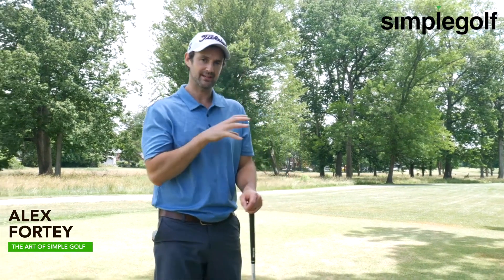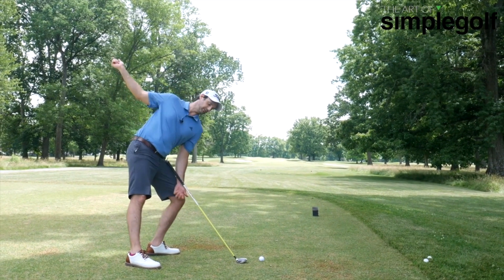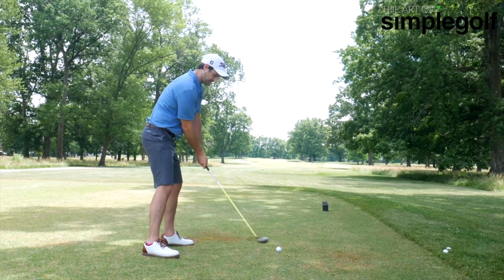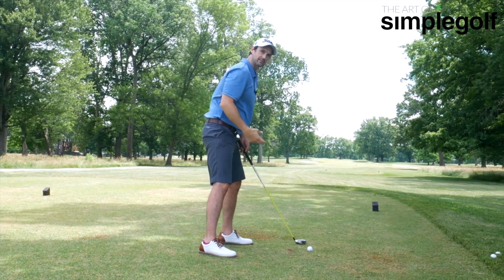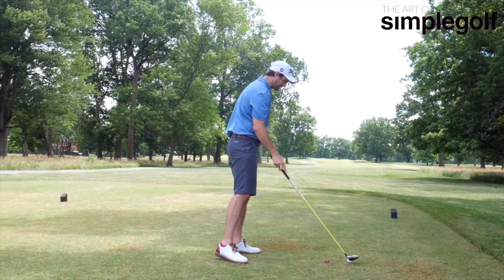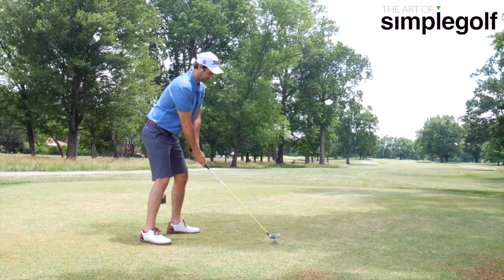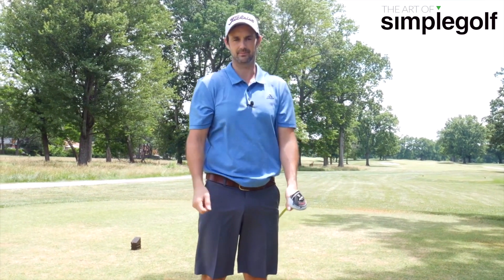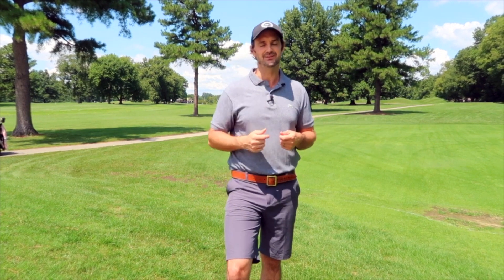Arnold Palmer Golf Swing: You Will LOVE The Results Of This Simple Tilt Golf Move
Arnold Palmer golf swing was powerful and consistent, but best of all it was simple and he kept his swing thoughts to a minimum. He did not over complicate with golf swing positions, especially when on the course.

Nor should you. Tilt in the golf swing. is one of the most important golf swing keys. Shoulder turn i the golf swing is often misunderstood.

ALL of the best golfers on The PGA tour, tilt in the golf swing and one of the best ever talked about decades ago, Arnold Palmer had a simple golf swing move and feel for his backswing. In fact, tilt is a golf swing trait that the best golfers share. You need to tilt in the golf swing to be good at golf.

If you want to be hitting the golf ball like the pros, you must tilt in the golf swing. And the best thing of all, it's easier and a simple golf move that anyone can do and the results are instant and consistent.

If you want great lesson series for distance for free, check this out.

In this video Alex Fortey gives you some golf swing consistency instruction that is so simple but that builds the foundation for striking irons and drivers with more accuracy and consistency. By starting the golf swing downswing correctly you will stop coming over the top and your sequence will be more natural and repeatable.

CONNECT WITH THE ART OF SIMPLE GOLF